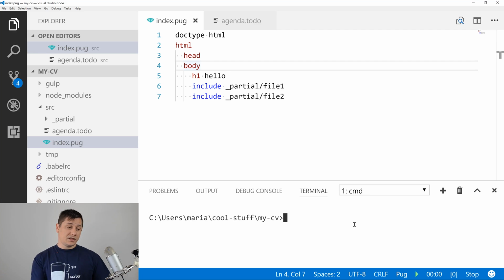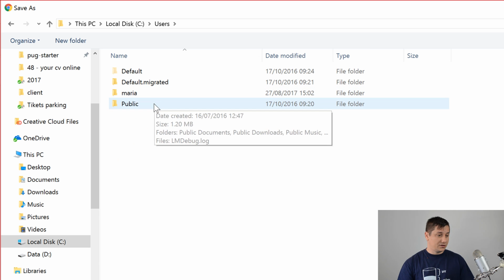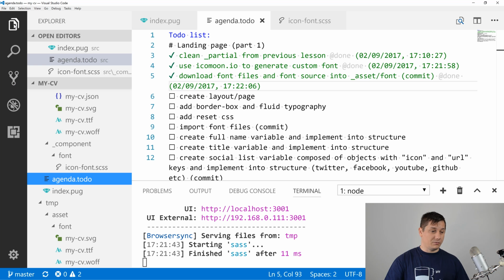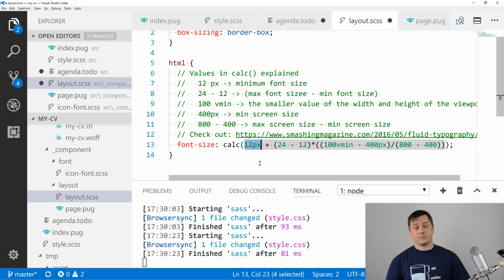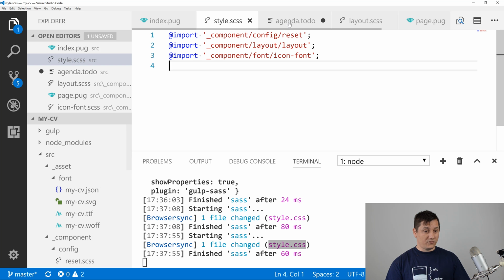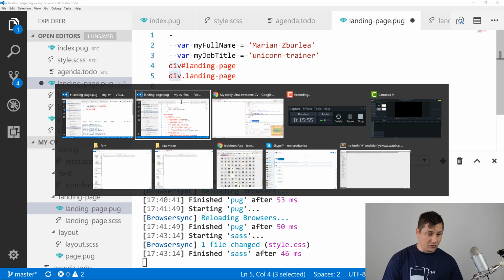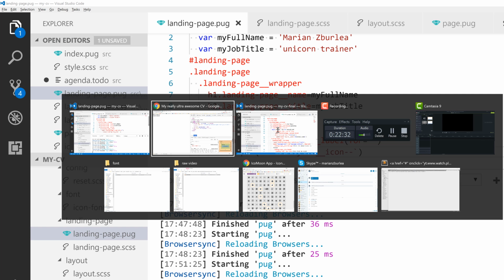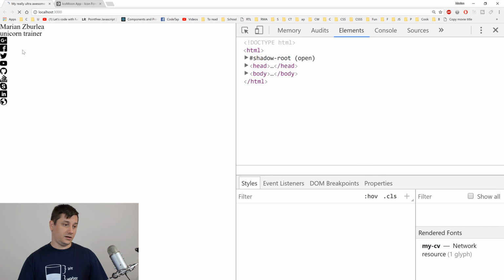Create Social Media buttons using Custom Icon Font - CodeTap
In this pure CSS3 and HTML5 tutorial you'll discover how to create a social media button list using a custom icon font. I'll show you step by step how to start a custom font export it and save it in our project, both font source file and icon font files. We'll also find out how to hook the generated CSS into the style of our project. Once we're ready with our font process we'll be able to see our first icon rendered in the browser. We'll jump into creating a collection of social media objects which consits in a pair of "icon" and "url" keys, the icon representing the page the link points to.
I hope you're already curious enough so let's jump right into it.

Build websites and get paid $30,000 and reach as much as $200,000 per year as a senior web developer with or without any knowledge of coding.
20 years of experience crammed into one master plan will be revealed to you, full of shortcuts to empower you to build websites from day one and learn how to while you do it.